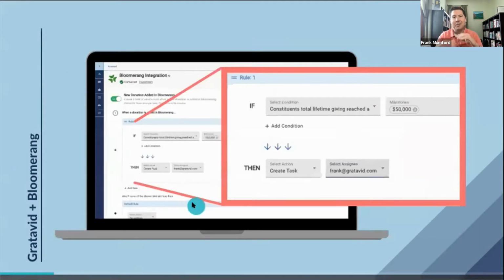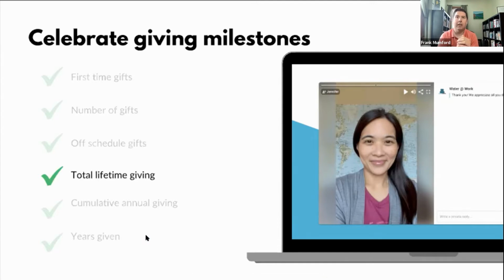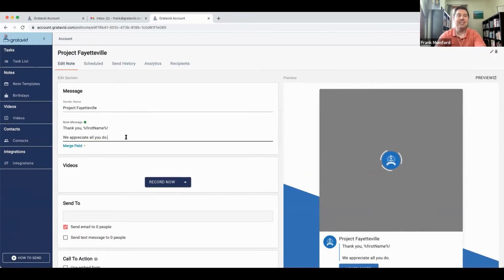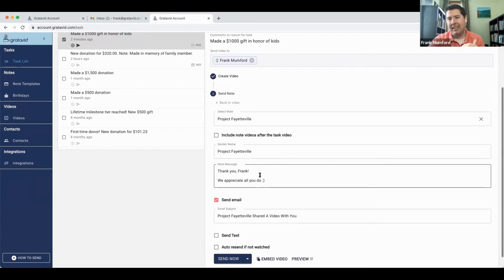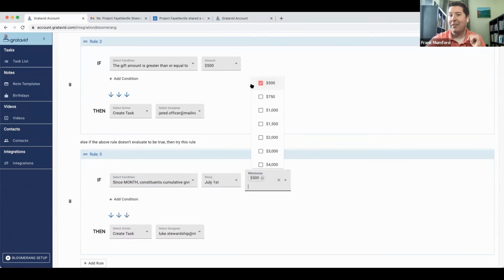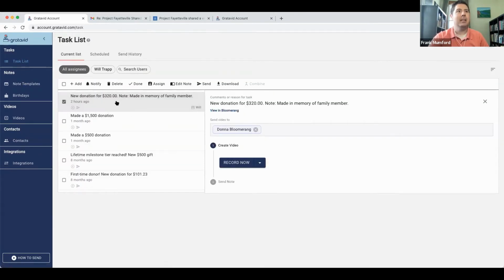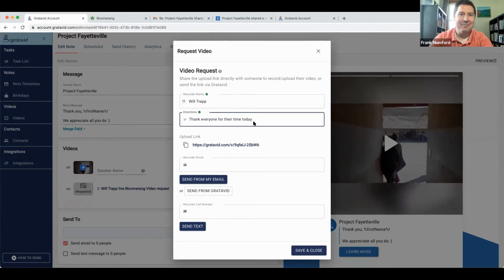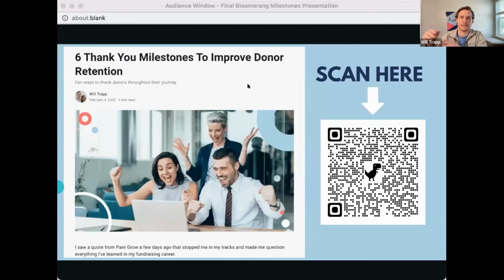Bloomerang Academy: Creating Better Donor Experiences with Milestone Automation From Gratavid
The donor experience matters, but automating donor relations can feel icky. It doesn't have to. Gratavid's integration with Bloomerang will help nonprofits to thank, celebrate, and engage with donors easier. With these tips for creating better donor experiences with milestone automation, you can provide a more personalized approach for your supporters, increase engagement, raise more money, and, most importantly, improve donor relationships.